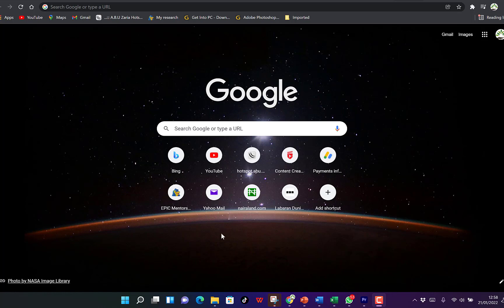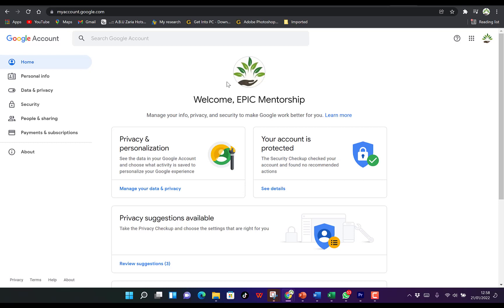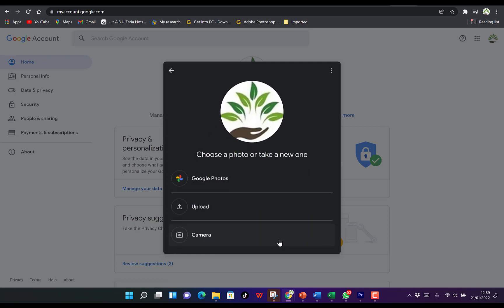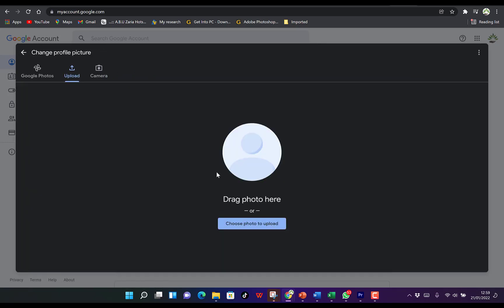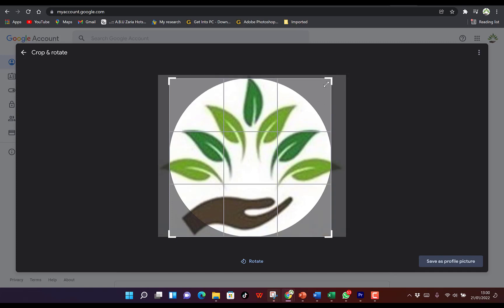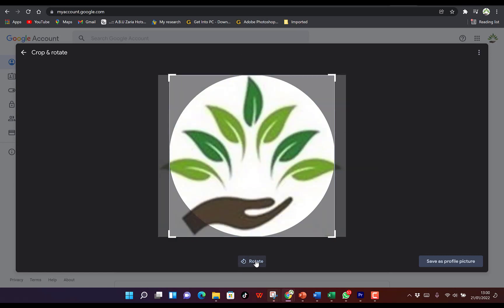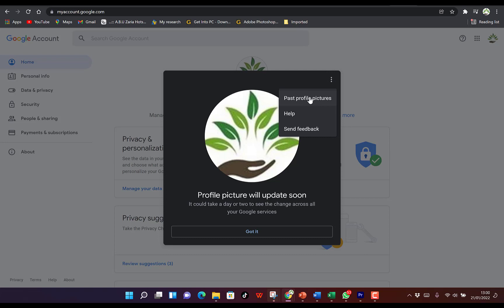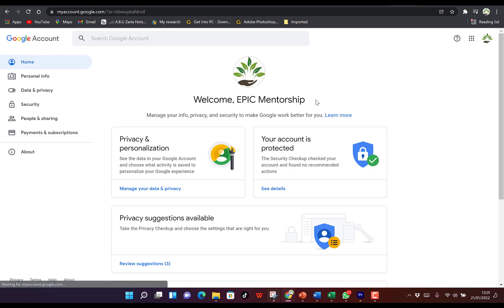How to Change Google Profile Picture - Add Google Profile Image 2022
How to change Google profile picture? In this tutorial, I show you how to change your Google profile picture. This is the profile image used across Google products like Gmail, YouTube, Google Meet, Google Classroom, Maps, and much more. Changing your Google profile picture is easy and is a great way to customize your Google account.